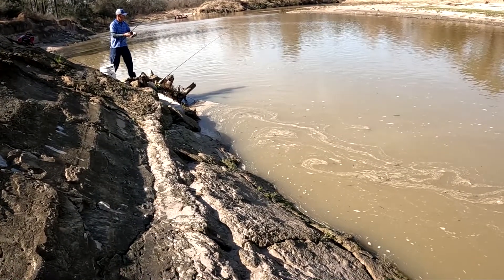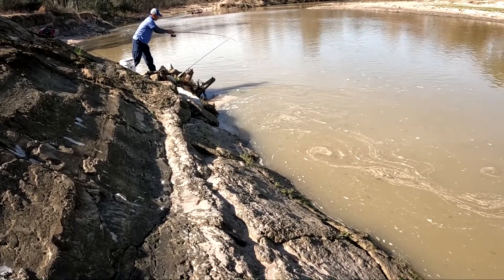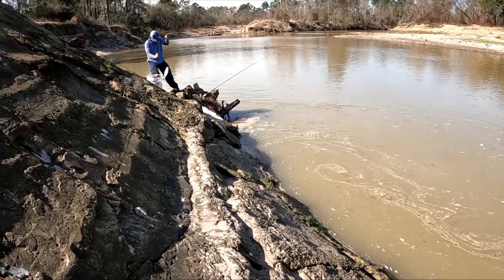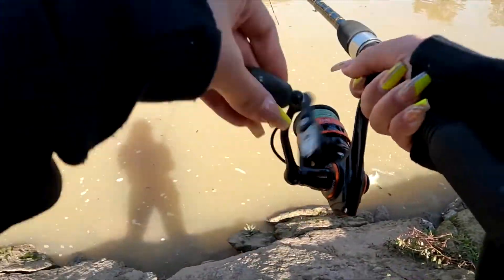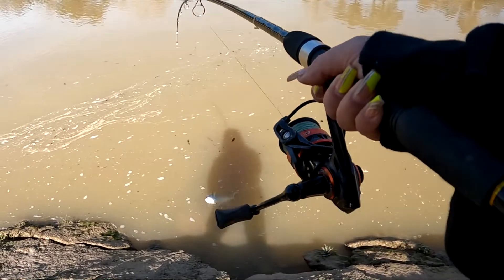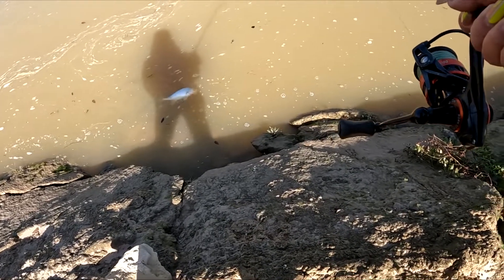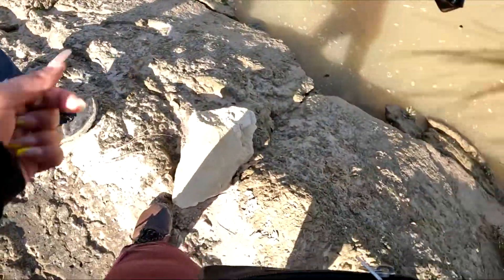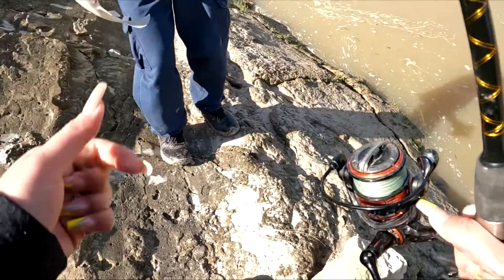Spring Creek Fishing | Testing New GoPro Hero 10 | Jesse Jones Park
Just your average 4'11 3/4 fisher
-Testing out my new GoPro Hero 10 in preparation for the white bass run
-Using live minnows as bait